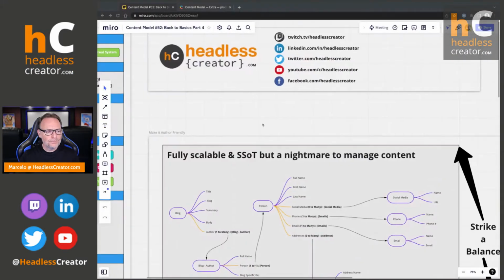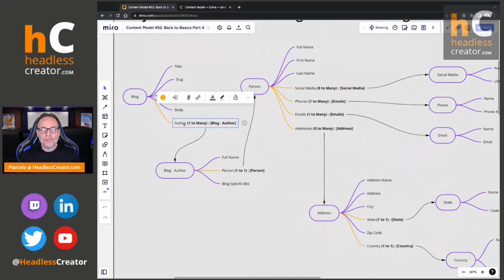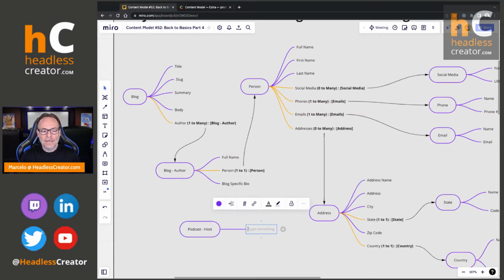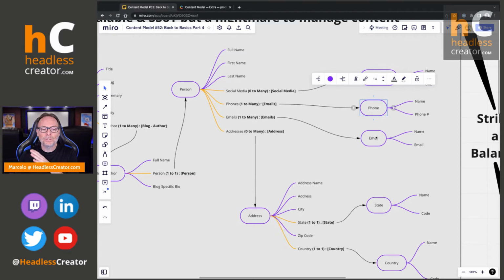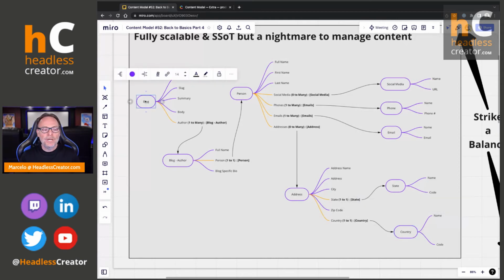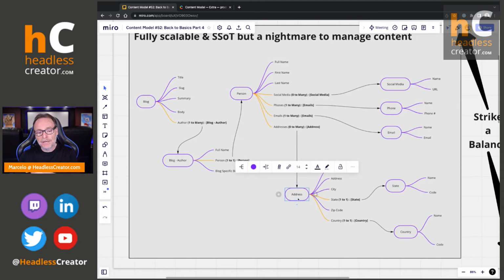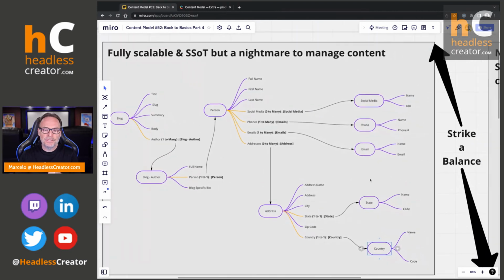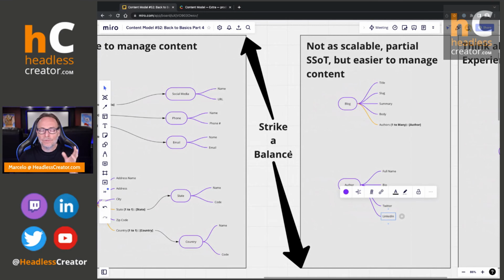CMW Lesson 52: Content Modeling Principles to Live By : Part 4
We are going to get back to the basics of content modeling, by introducing you to some principles we follow at HeadlessCreator.com and recommend you follow when content modeling with your team.

In this lesson, Part 4 of 4, we are going to cover 3 principles including "Make it Author Friendly", "Think Content Governance", "Think Authoring Workflows".